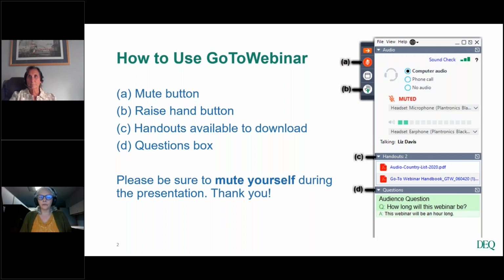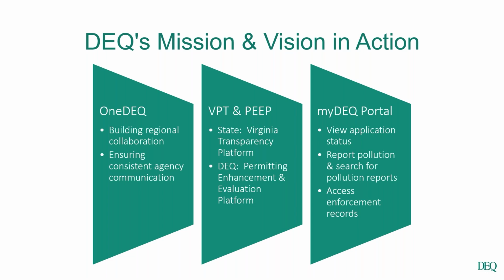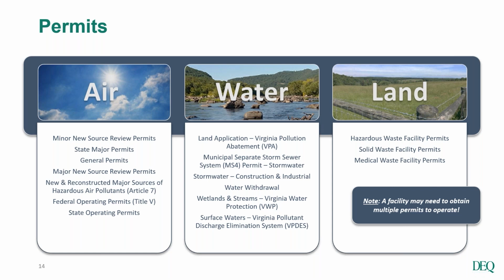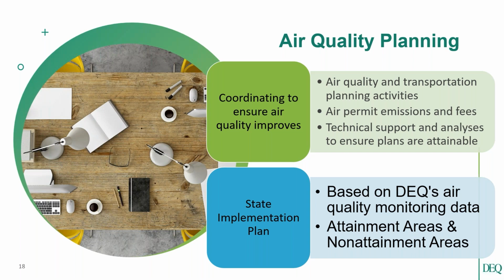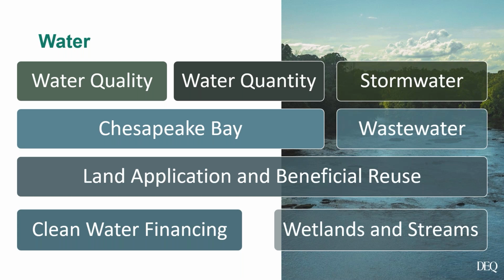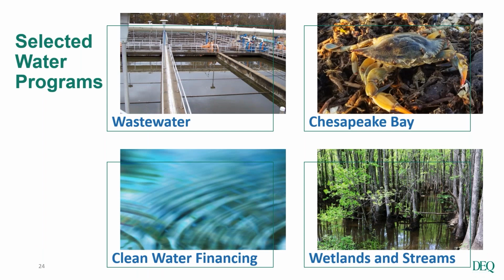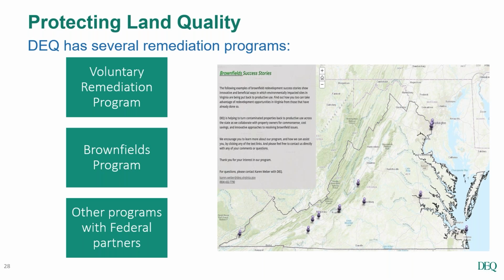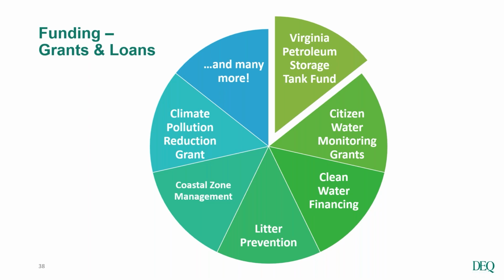DEQ 101--Who We Are and What We Do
Thanks for viewing the webinar, DEQ101. Please provide your feedback about the webinar by answering a few questions

Want a copy of the slide deck or accompanying fact sheets? Visit our EduSeries website, and look under the “previous webinar” button

Sign Up for Education Series Updates

Would you like to receive information and updates about DEQ's Education Series in your email inbox?

Survey Opportunity

Are there other topics you are interested in learning about from DEQ that you don't see listed on our channel? We want to hear from you! Please use the survey link to send us your ideas for future webinar topics.